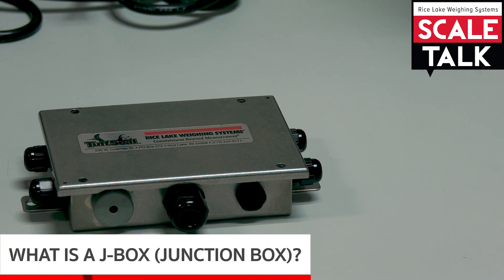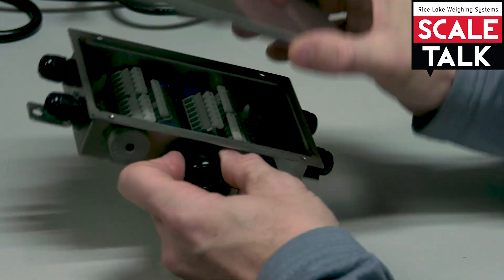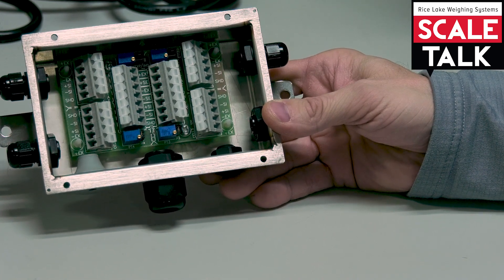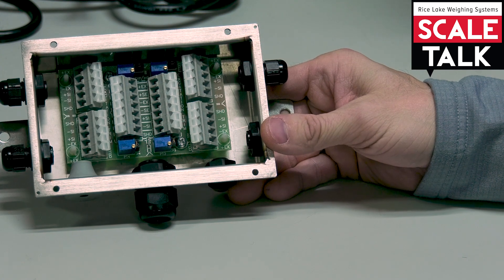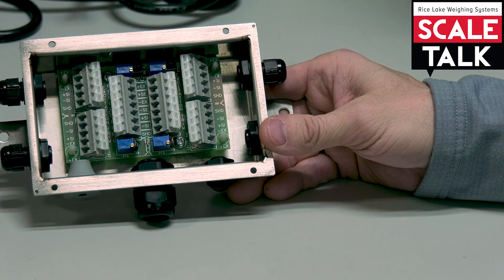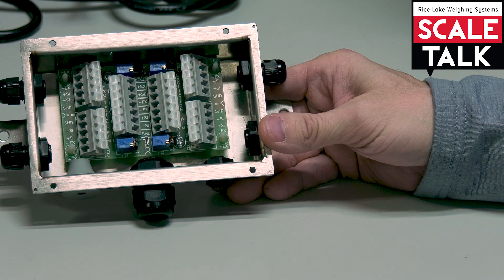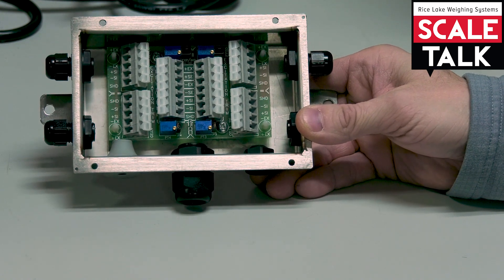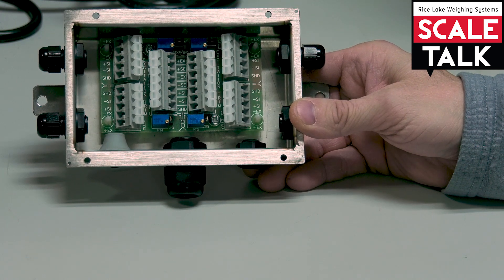ScaleTalk: What is a J-Box (Junction Box)?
In this episode of ScaleTalk, we explain the function of a junction box, also known as a j-box or summing box. In essence, a junction box brings multiple load cells together so they can function as a single scale.